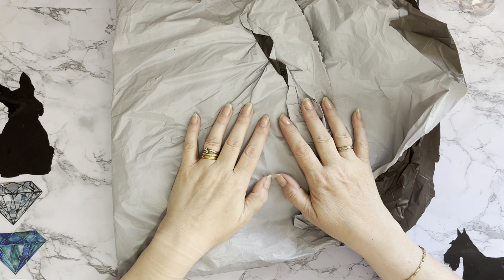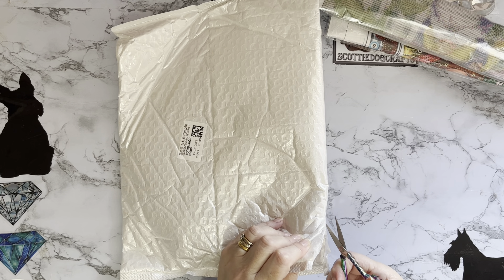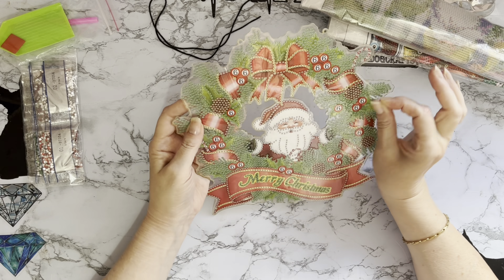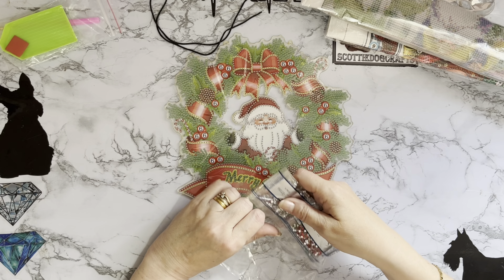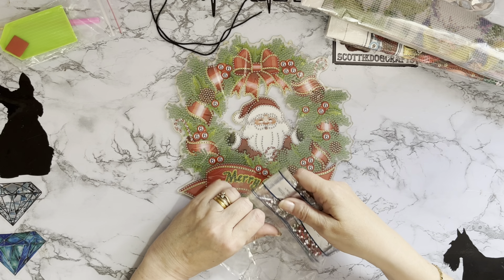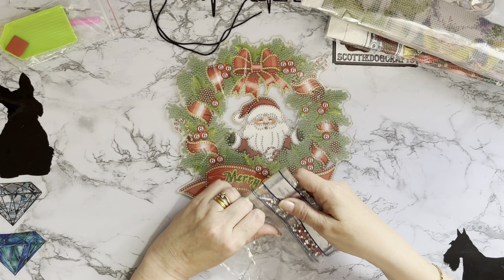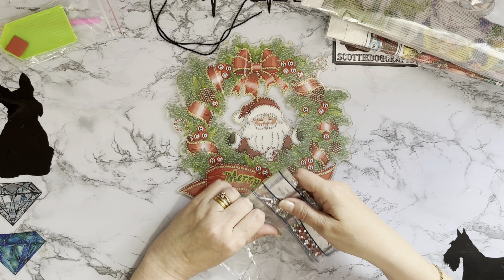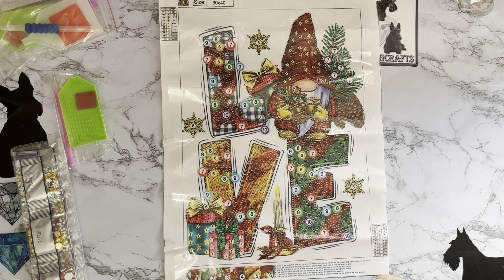Diamond Painting | UNBOXING | dpclubs | Gonks Gnomes | Christmas | Summer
Hi, thanks for stopping by. Today’s video is a first impressions review of some Diamond painting projects from DPCLUBS .They have been sent to me free of charge, but my opinion will still be honest.

5D Hanging Ornament Christmas Acrylic Garland Handmade for Children Crafts Gifts
Style — HH062

Garden Goblin Full Of Diamonds - Full Round 30*40CM（AB Drill）
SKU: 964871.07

Christmas Alphabet - Partial Special-Shaped 30*40CM
SKU: 988336